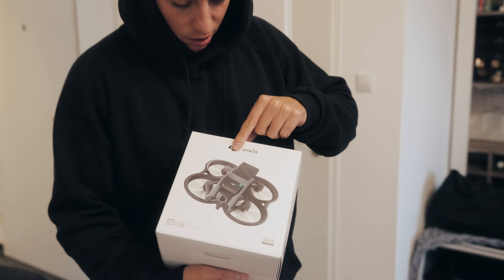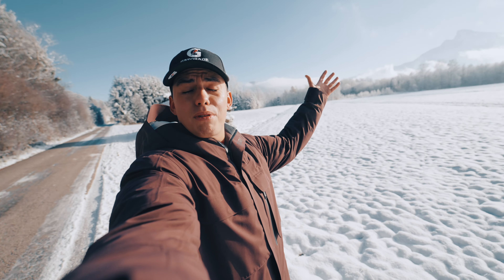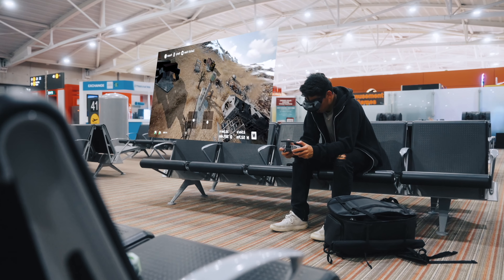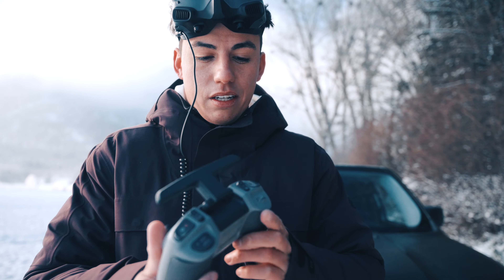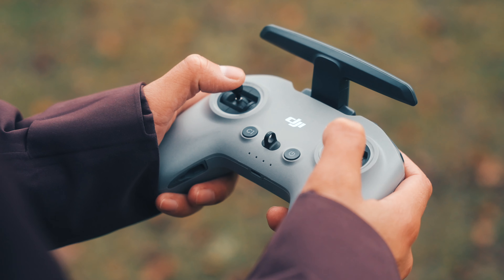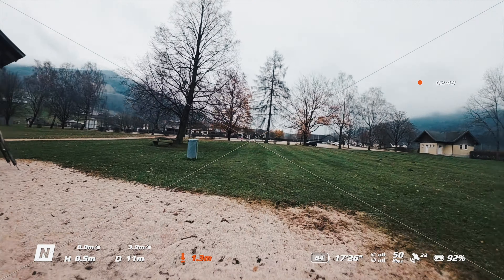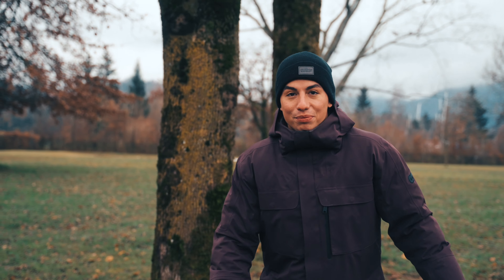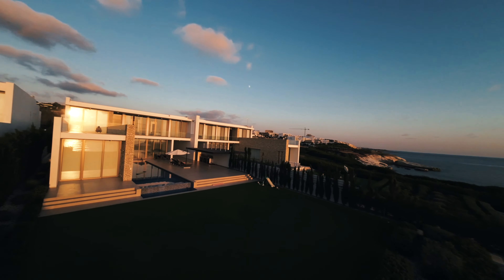Learning to Fly the DJI AVATA Drone for the First Time | VLOG 68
A couple weeks ago Moaci & I  decided to start learning how to fly the dji avata, so we ordered 2 fpv drones and I thought I just gonna give it a go without practicing, which was probably not the best idea. But learning how to fly the dji avata in manual mode is for sure absolutely exciting but far away from easy 😅 Of course it’s still quite a learning curve that we have to do but flying fpv is something we really found a passion for, going out just practicing to become better is absolutely exciting. This video is just the beginning of our fpv journey. 😅

Hello, our names are Jeremy & Moaci and our goal with this channel is to share cinematic & entertaining vlogs about our travels and daily life.
If you're interested in viewing life through our lens and ideas, including fun, and crazy moments, and enjoy cinematic vlogs, you've come to the right place!

You can also help us on this journey by sharing your favorite vlogs on this channel with your friends!